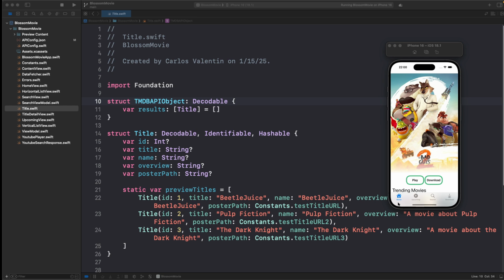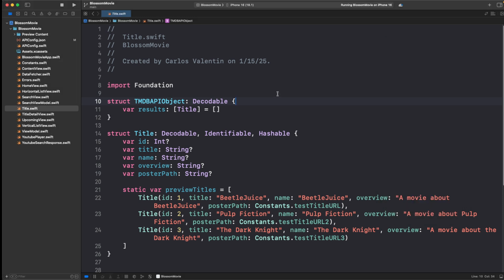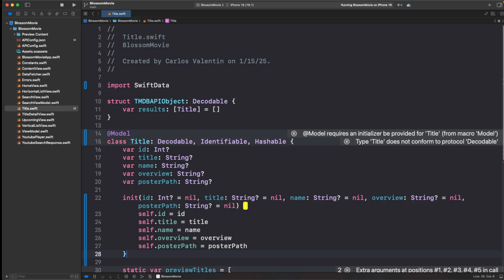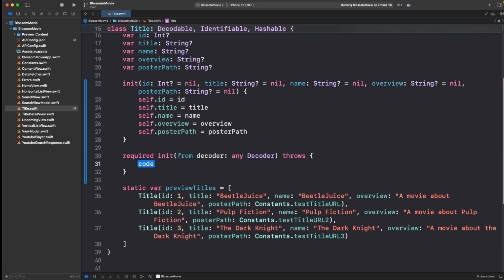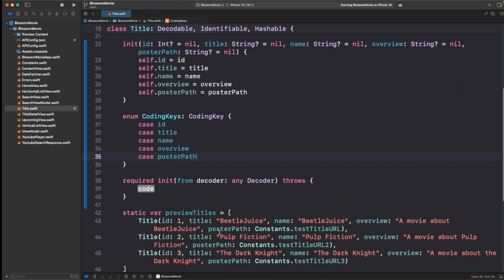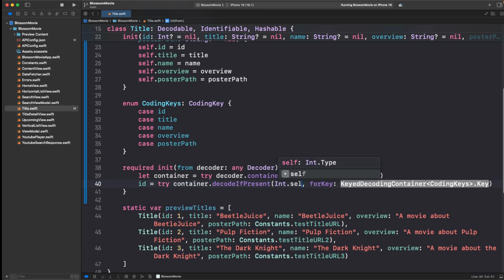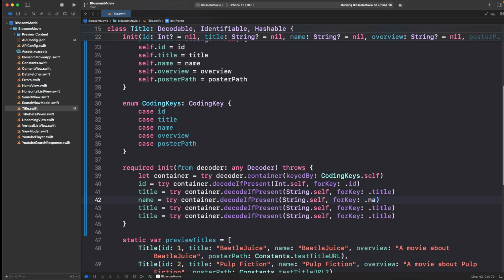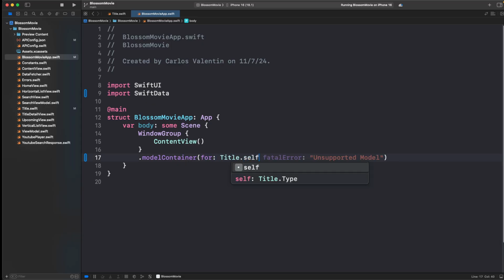SwiftData Tutorial | Modeling a JSON Object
Learn how to get BlossomMovie SwiftData-ready as we convert our Title model into a stored class, add decoding support, and connect it with a model container.